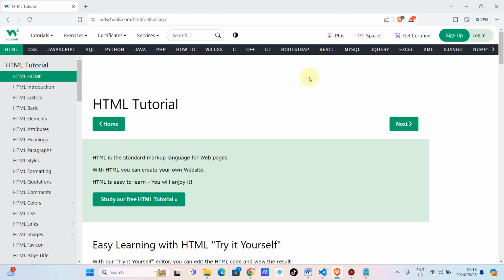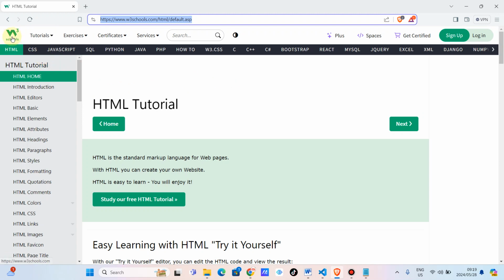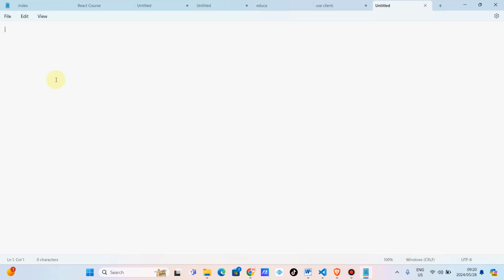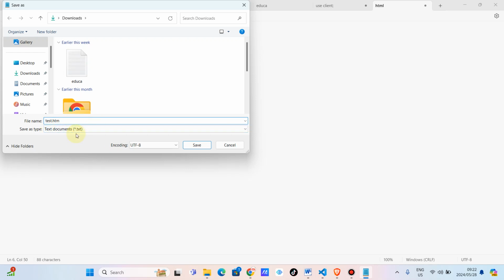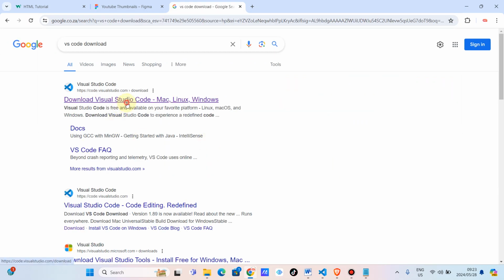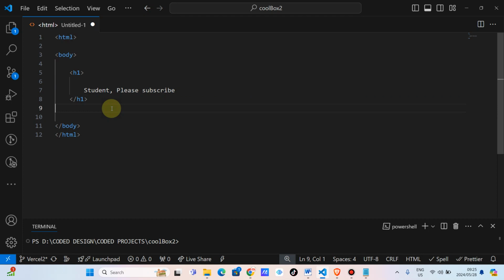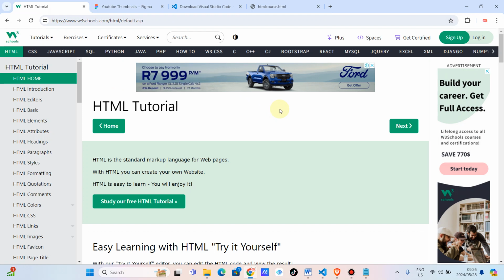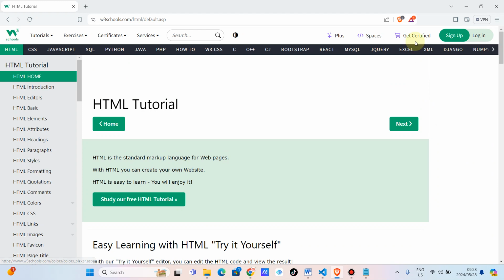HTML Tutorial for Beginners: HTML Crash Course #1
Basic HLML course course from w3 school website.